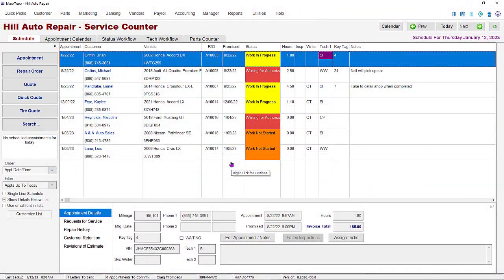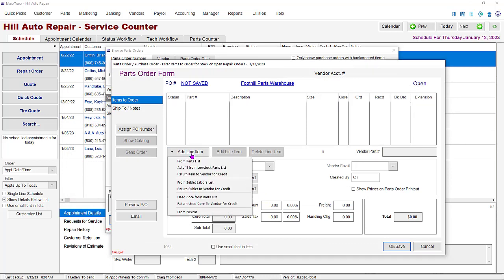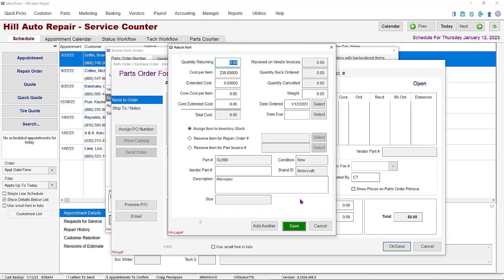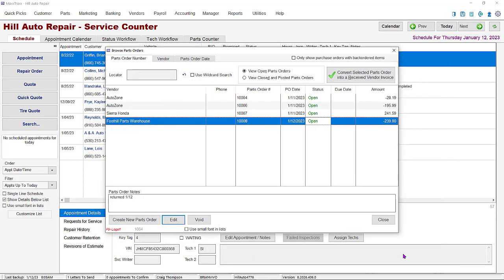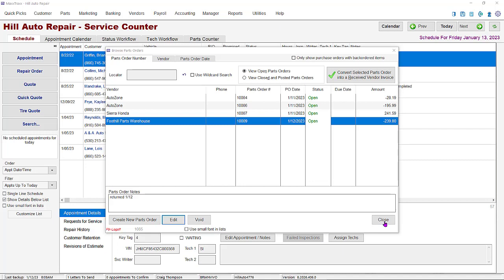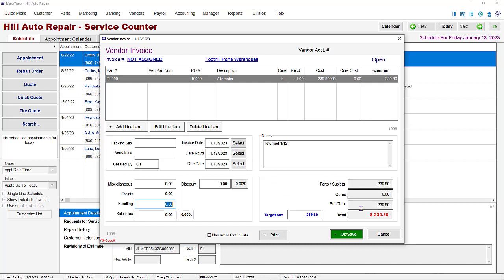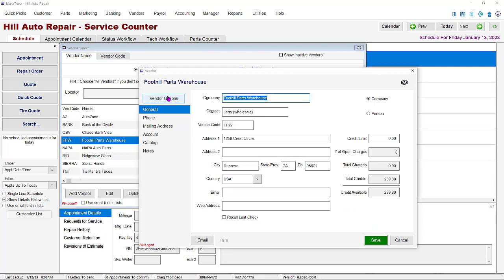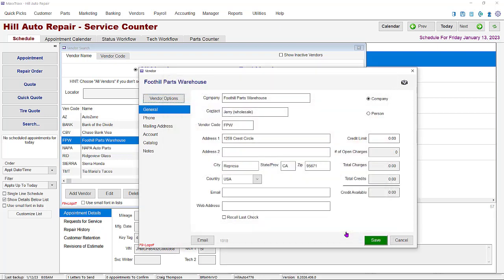MaxxTraxx | Manage Returns And Vendor Credits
MaxxTraxx's sophisticated parts management system not only provides the ability to accurately track all parts purchases and sales, but to also start and track a return to a vendor for credit. This includes an excellent core tracking system as well!